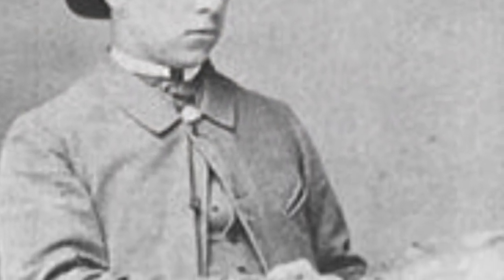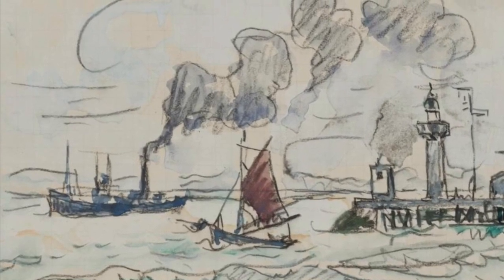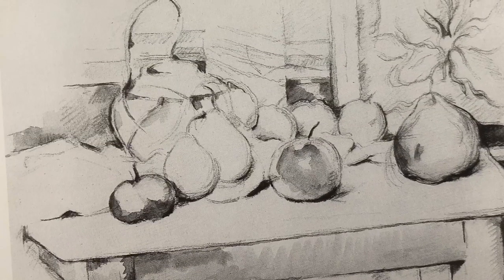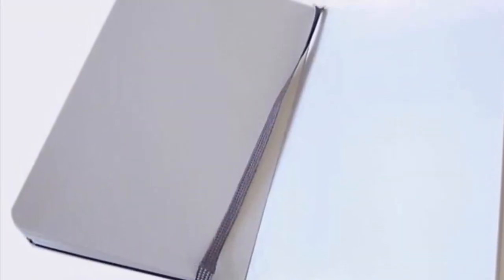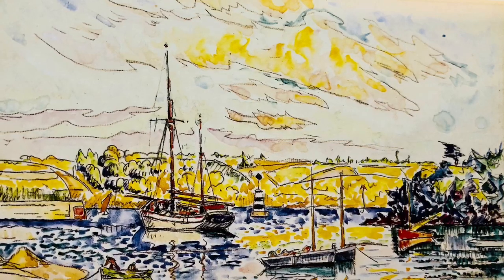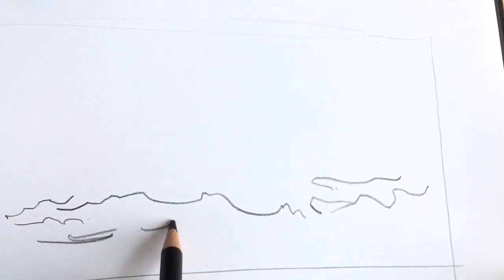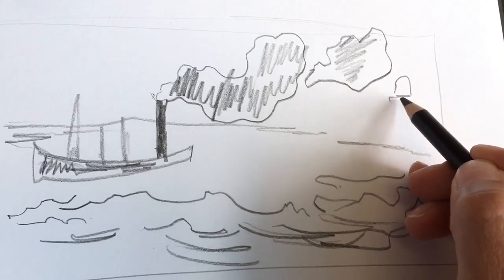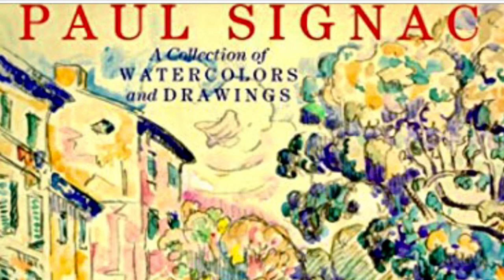Book and Artist review of Paul Signac Watercolors and Drawings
A brief review of artist Paul Signac and a small demo drawing.